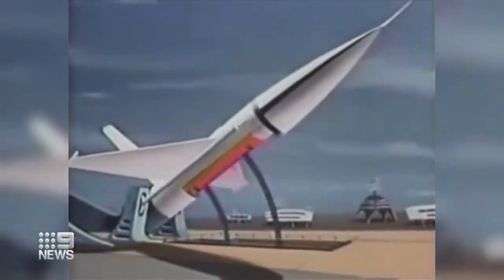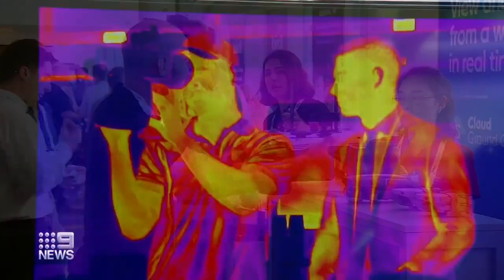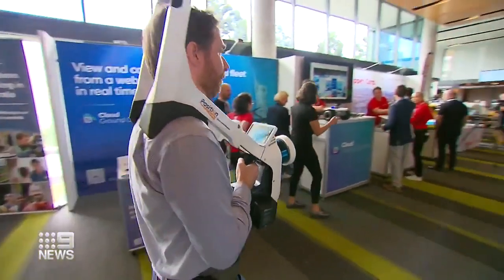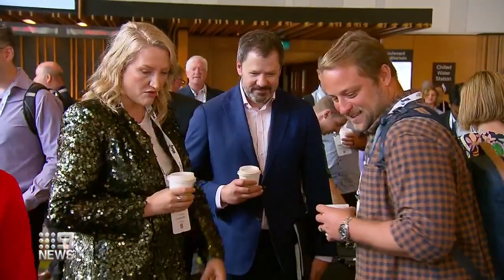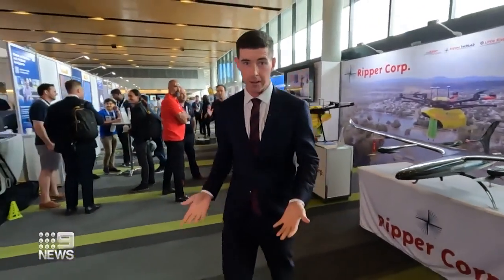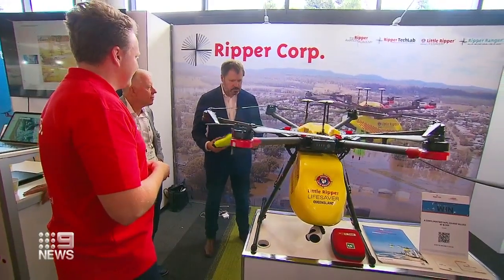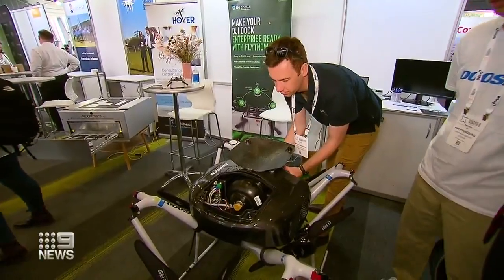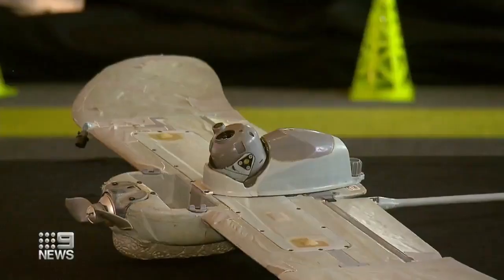9 News World Drone Conference kicks off in Brisbane - Ripper Corporation